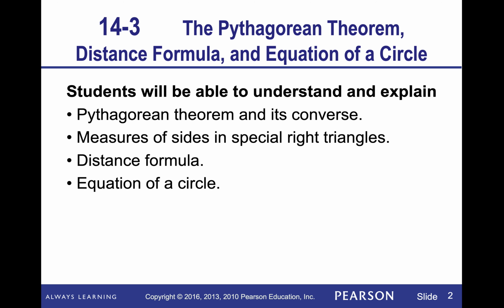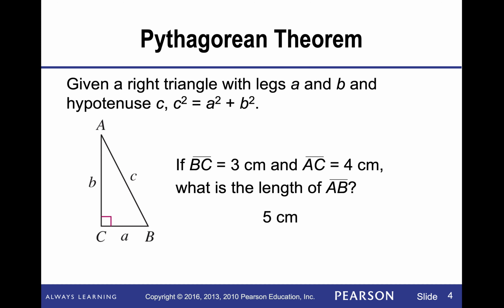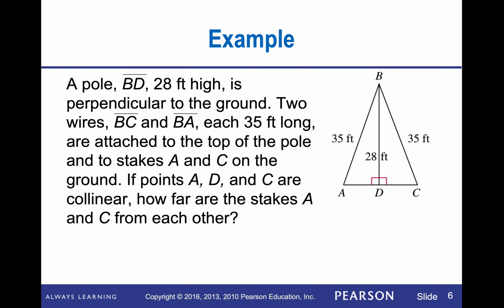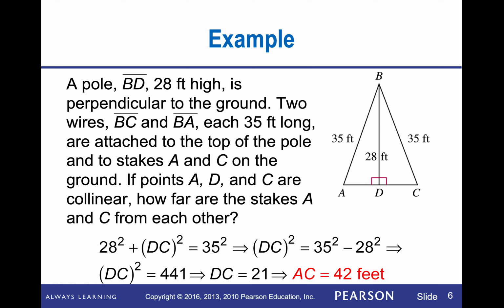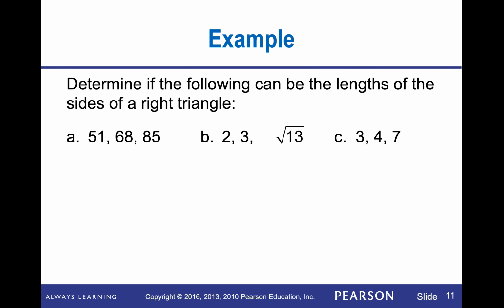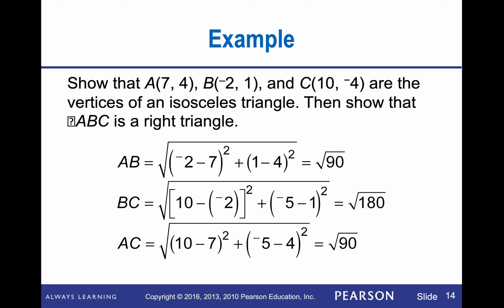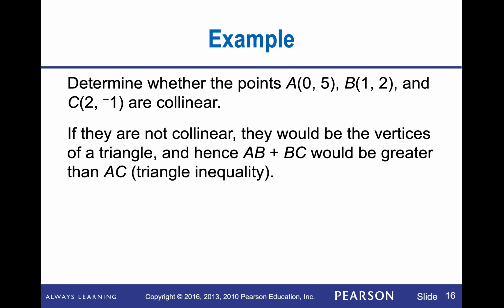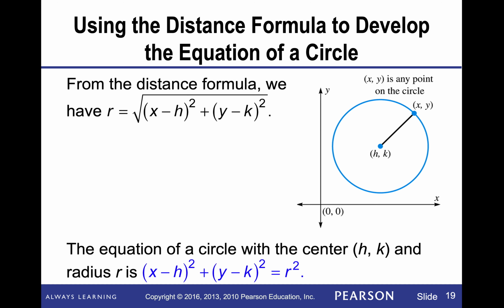GCU Math 151 14 3